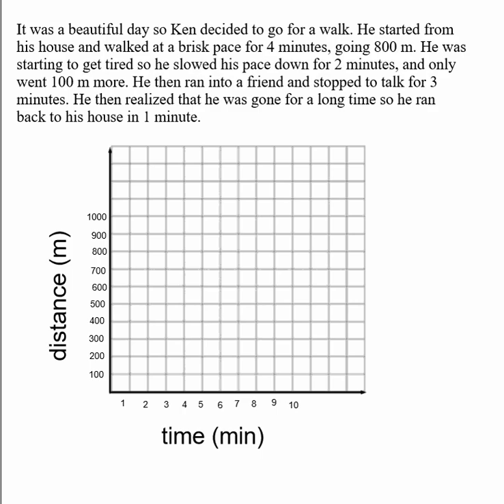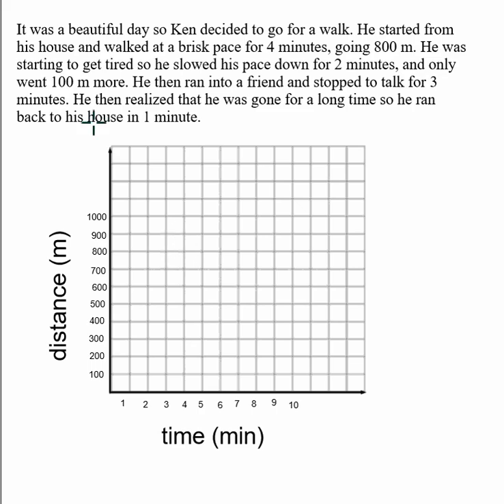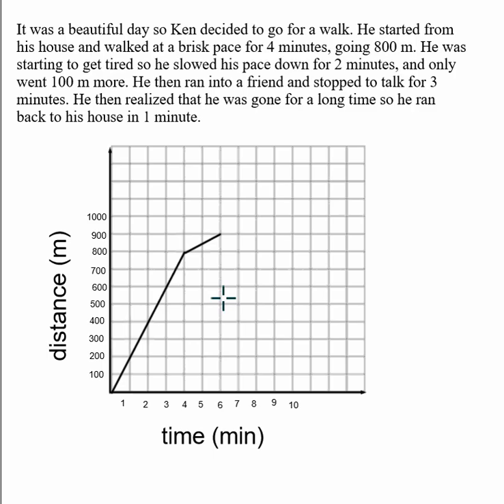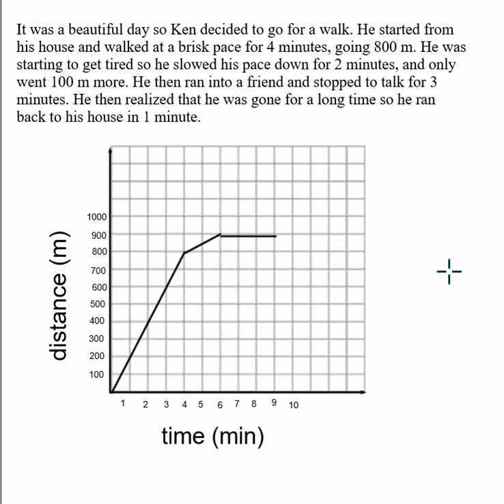Graphing Story Example